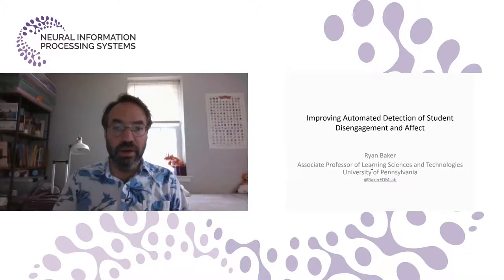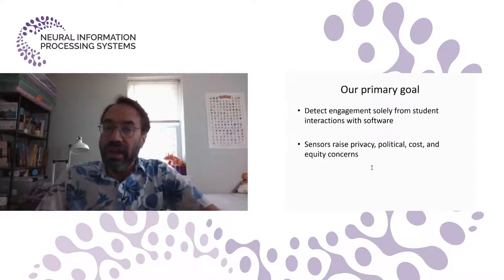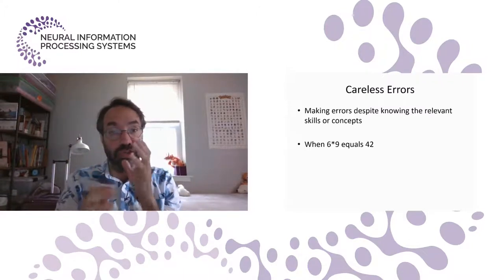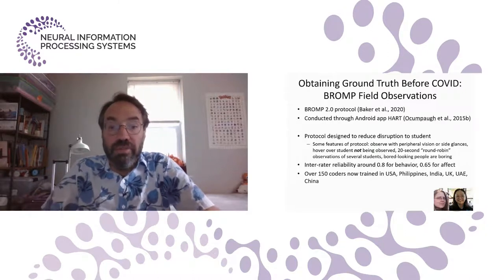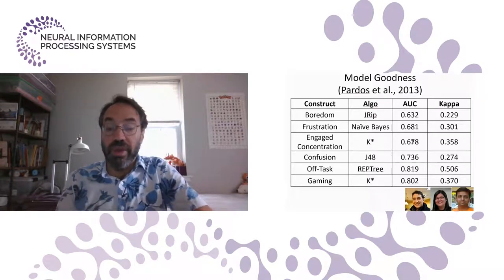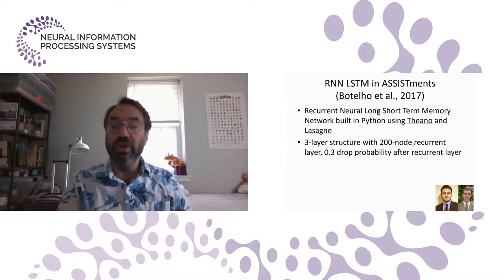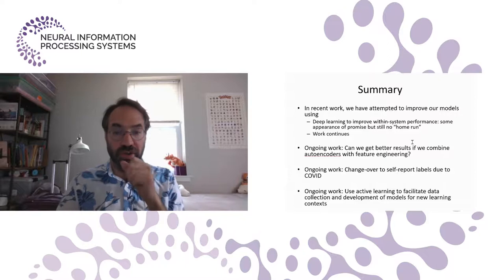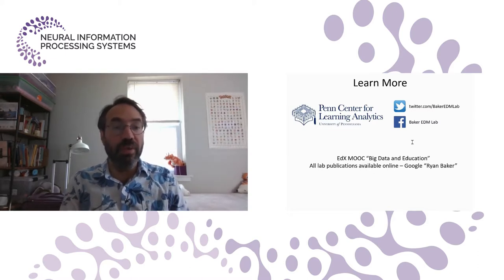"Improving Automated Detection of Student Disengagement and Affect" Talk from Ryan Baker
"Improving Automated Detection of Student Disengagement and Affect"
Talk from Ryan Baker (University of Pennsylvania)

​NeurIPS 2020 Workshop
Advances and Opportunities: Machine Learning for Education
Held on December 11, 2020